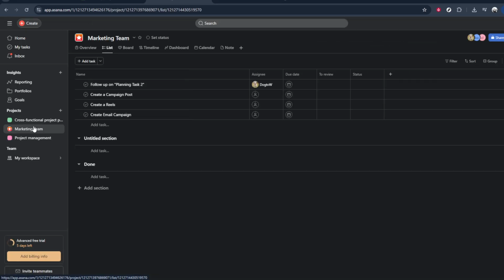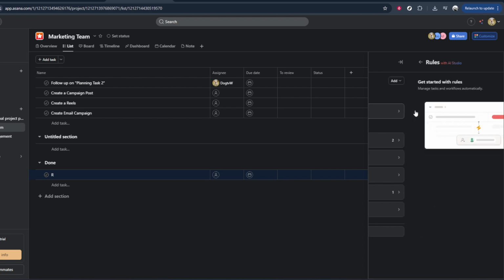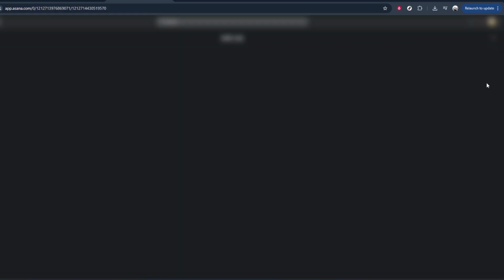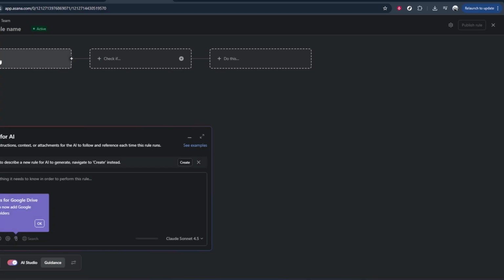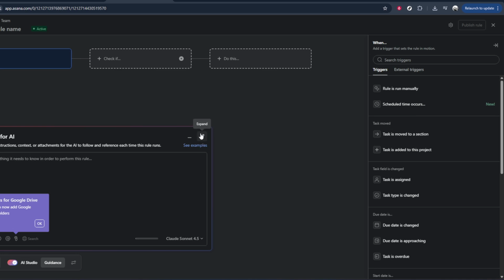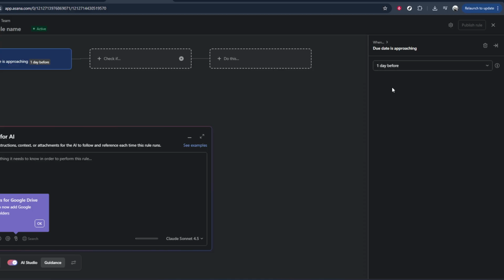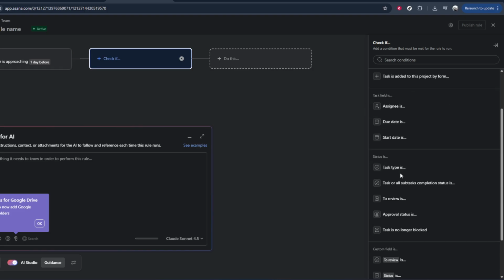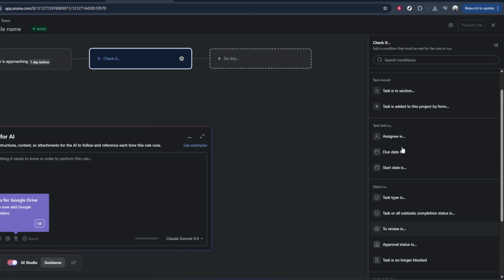How to Automate Reminders with Asana Rules | Quick 2026 Guide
In this video, you’ll learn how to automate reminders with Asana Rules to reduce manual follow-ups and keep tasks moving automatically. Follow along step by step as I show you how to create rules that trigger reminders, notifications, and actions based on task changes in Asana.